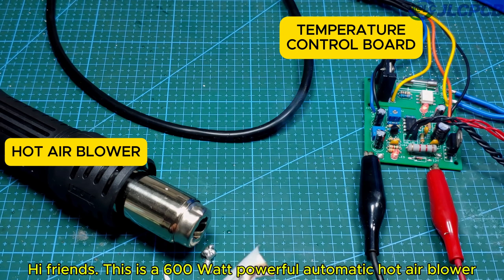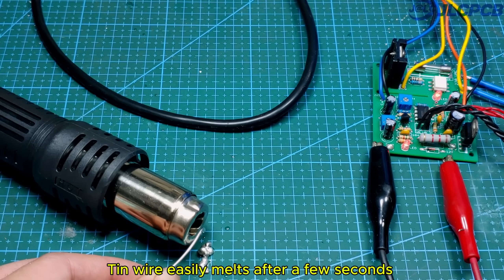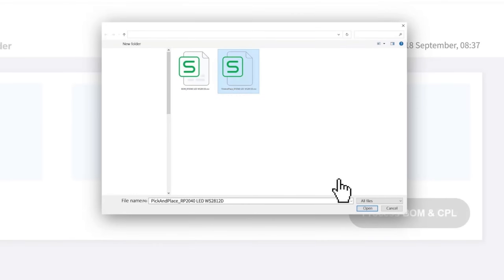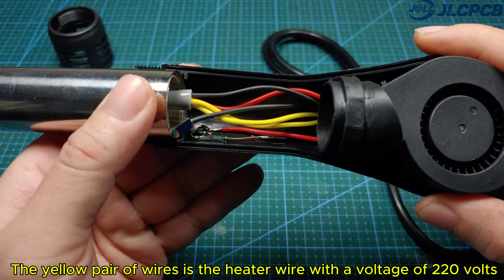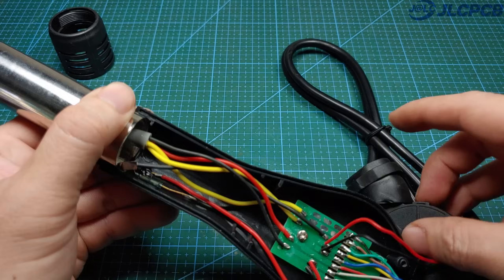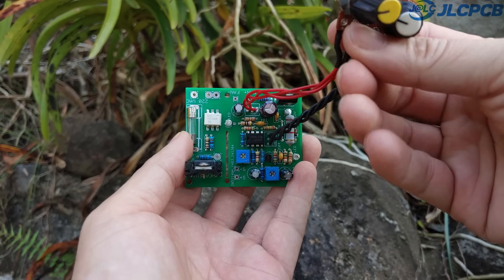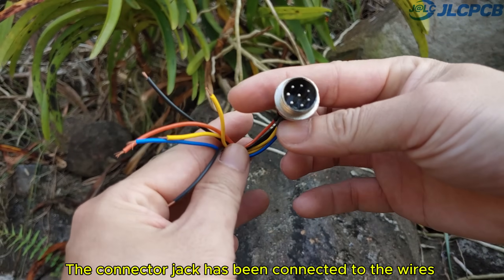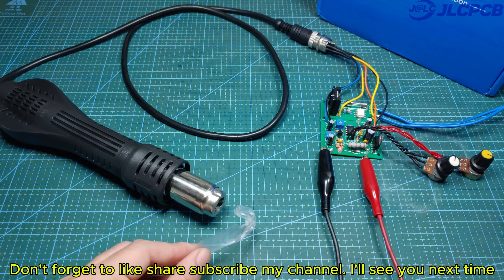Make an Automatic Hot Air Blower in 8 Minutes for only 10 USD_JLCPCB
JLCPCB PCB Fab & Assembly from $2!
►Make an Automatic Hot Air Blower in 8 Minutes for only 10 USD.
►Hello friends, Today I will share with you Make an Automatic Hot Air Blower in 8 Minutes for only 10 USD